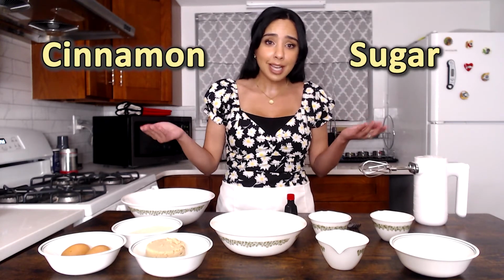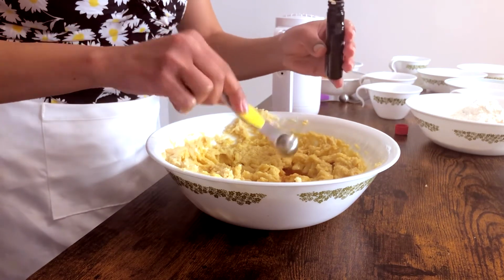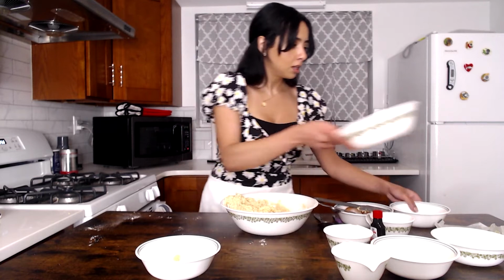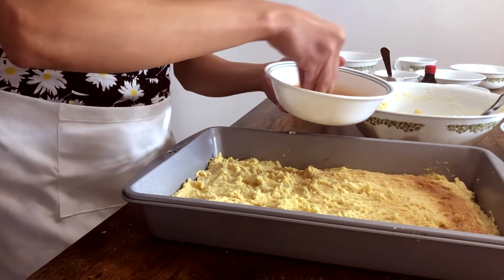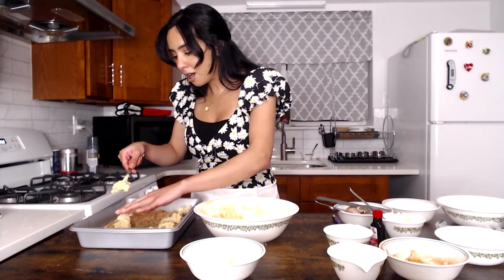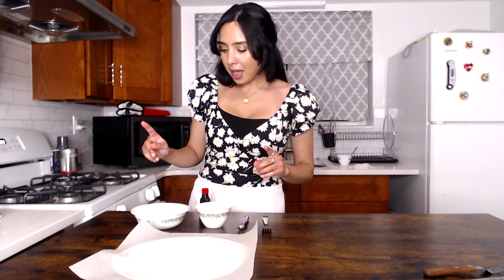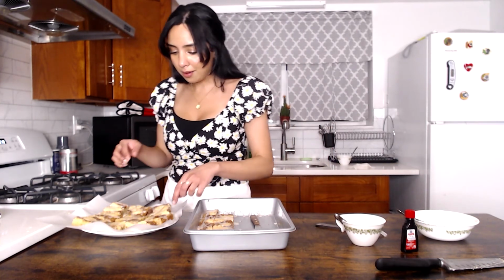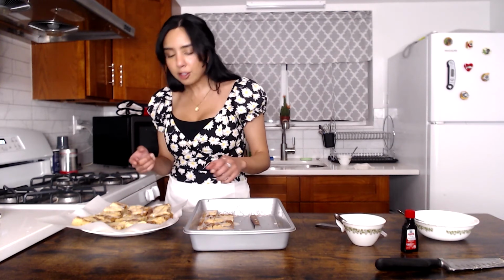How to Make Snickerdoodle Cookie Bars | Cooking Sheri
Cinnamon and Sugar is one of the most beloved flavor combinations for dessert. I'll be showing you the easiest and quickest way to make the most delicious snickerdoodle cookie bars you'll ever eat! This soft and chewy cookie bar drizzled with a yummy glaze has an addictive texture and is so easy to share...even though you might not want to (and that's ok). Treat yourself and try this out today!

Equipment: 13x9-inch baking pan

Ingredients

2 sticks (1 cup) unsalted butter, at room temperature
1 cup granulated sugar
3/4 cup packed light brown sugar
2 large eggs
1 1/2 teaspoons vanilla extract
2 1/2 cups all-purpose flour
1 teaspoon baking powder
3/4 teaspoon salt

Cinnamon Mixture
1/4 cup granulated sugar
3 teaspoons ground cinnamon

Glaze
1 cup powdered sugar
2 tablespoons milk
1/4 teaspoon vanilla

Animation and Editing: Joey Abisso